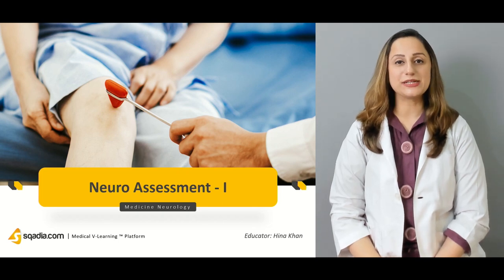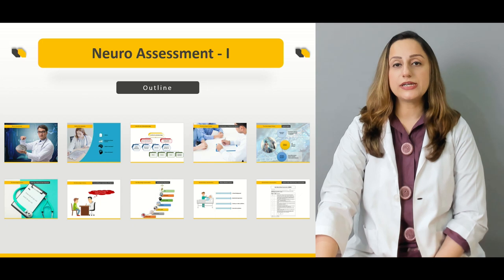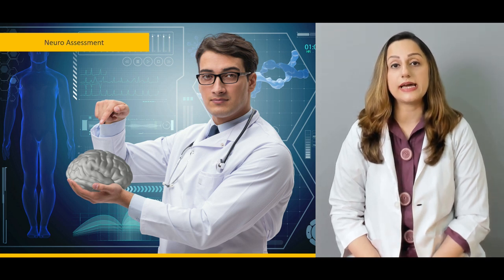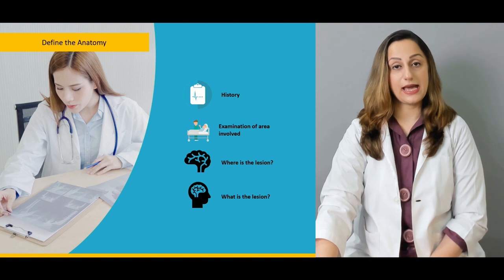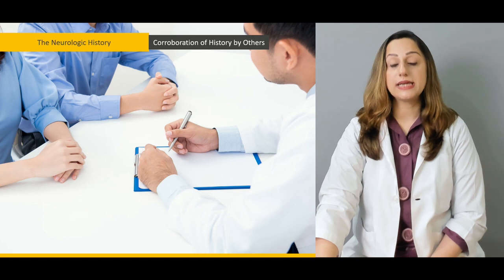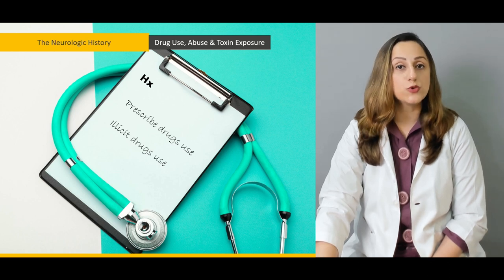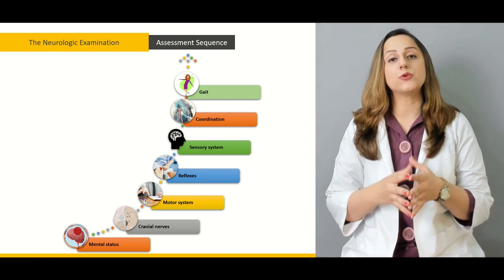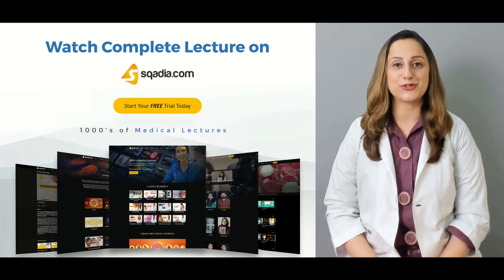Neuro Assessment - I | Neurology Student Lectures | Clinical Medicine Online | V-Learning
Exhale the hesitation of saying teach me neurology and inhale the confidence of knowing all about neurology with sqadia.com. This Neuro Assessment – I lecture of clinical neurology is made easy to understand for medical students. It explains the pathophysiology, history, causes of disorders, and mental status examination. The rest of the details of neuro assessment are covered in other neuroscience video lectures.

Lecture Duration: 00:45:27

Neuro assessment or neurological assessment is done to investigate the neurological disease or injury in the patient. To begin with the investigation, medical students need to identify the pathophysiology. While doing so, these diseases are categorized as gray matter disorders or white matter disorders. Learn about neurology of involvement of both gray matter and white matter of The Brain in this neurology online course lecture.

In order to avoid the confusion and precisely diagnose the disease, one should take the history first. History taking steps involves the assessment of the temporal course of illness, patients’ descriptions of complaint, and corroboration of history by others. In addition to this, family history is also observed where mendelian disorder, polygenic disorders, and inherited neurologic diseases are assessed.

Causes of neurologic disorders are a must to know thing which can be Diabetes Mellitus, Hypertension, valvular heart disease, primary Hemorrhage and many others which are discussed in detail according to the type of disorder.

Once history is noted and the cause is identified, medical students should look into the mental status examination. Every detail of mental status examination is discussed by explaining the patient related factors, Folstein mini-mental status examination, as well as individual elements such as level of consciousness, and memory.

Neuro assessment does not end up here, its discussion continues in other neuroscience video lectures at sqadia.com.

sqadia.com V-Learning™ provide high quality medical video lecture by neurologists. All the lectures follow standard medical books of neurology e.g. “Harrisons Neurology in Clinical Medicine” by Stephen L. Hauser, in order to cover syllabus of medicine neurology.

Neurology lectures of sqadia.com help you in diagnosis of disease by explaining advanced diagnostic procedures like computed axial tomography scan, MRI, electroencephalography (EEG) or electromyography.